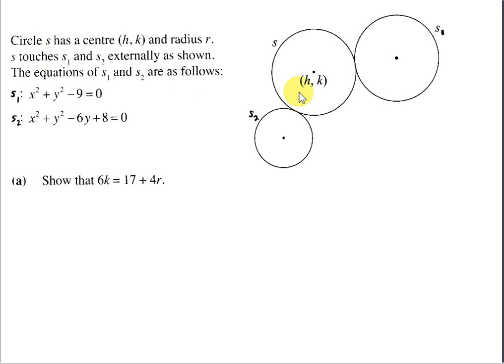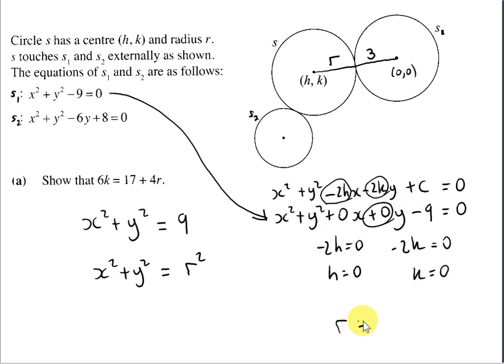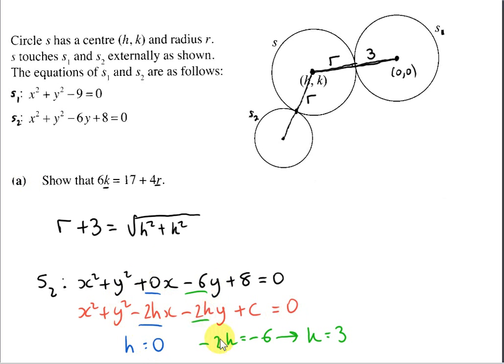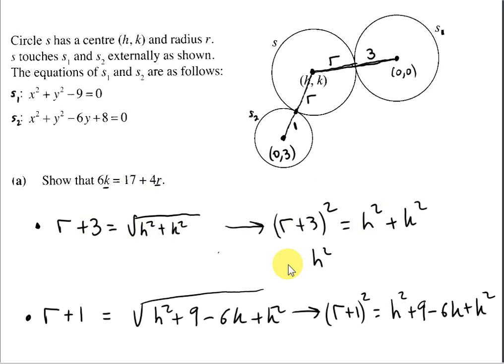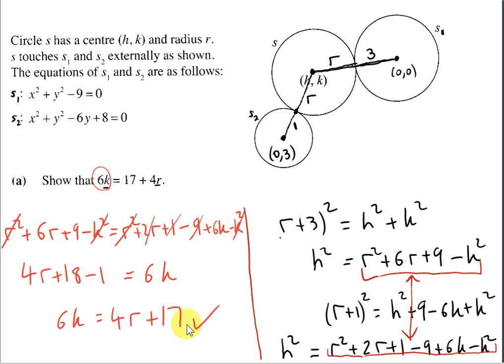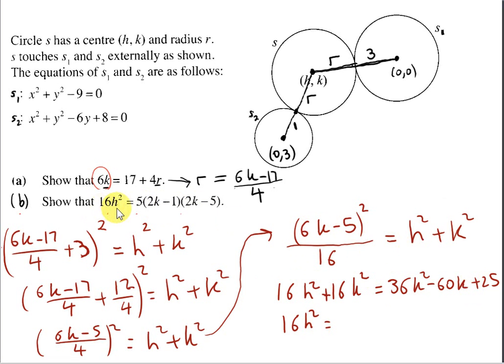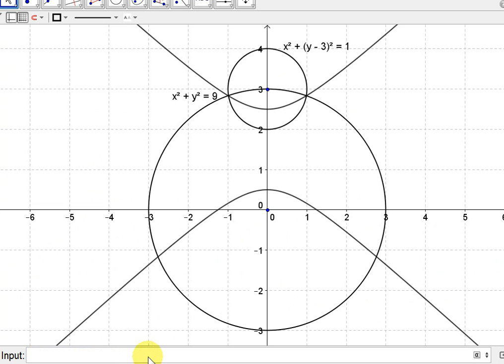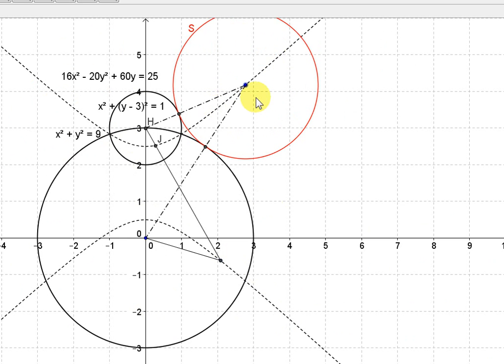3 Touching Circles - HL Project Maths Example